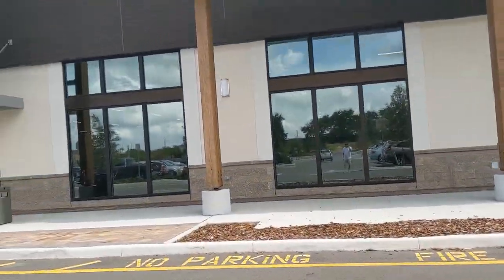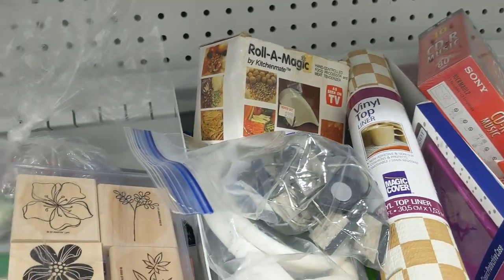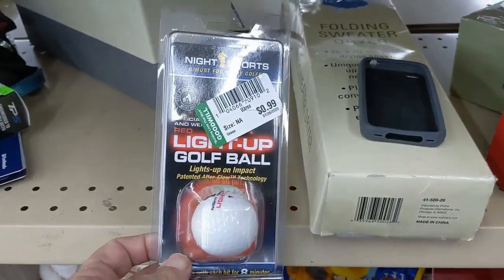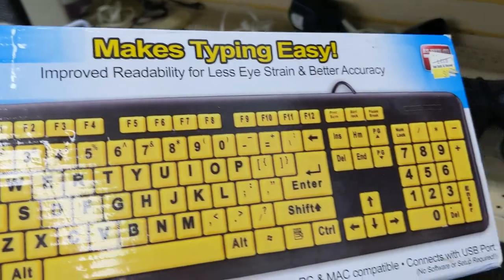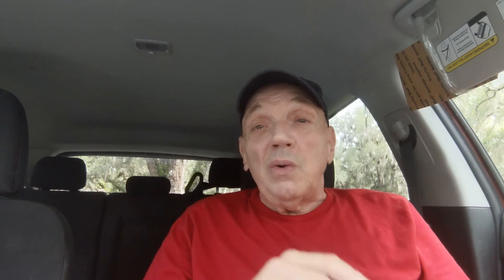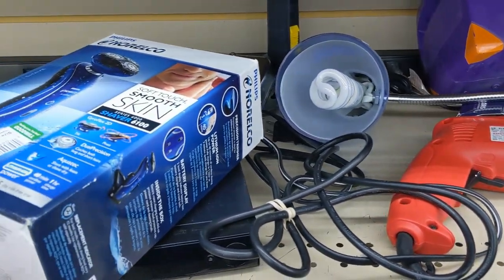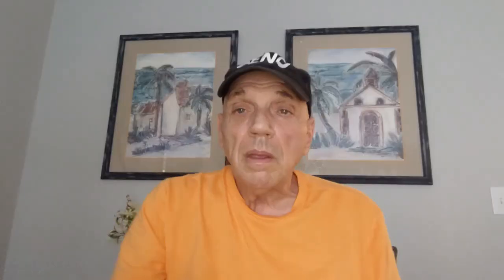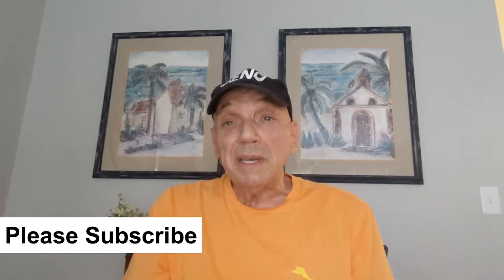Thrifting Goodwill - What To Look For - Genos Finds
Thrifting Goodwill, What To Look For ?
New Videos Added Every Few Days
Genos Finds
Profitable Thrifting